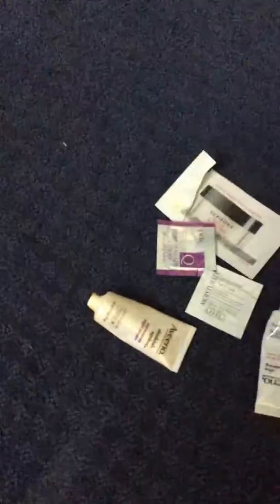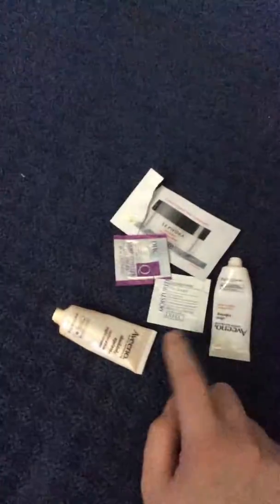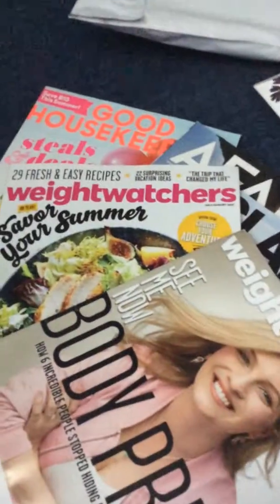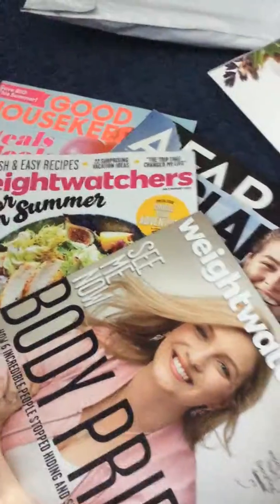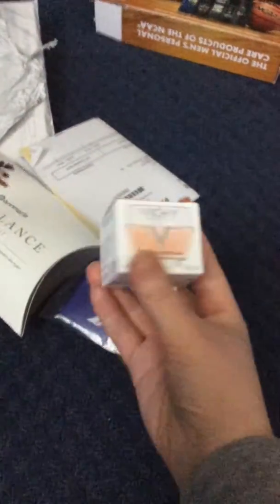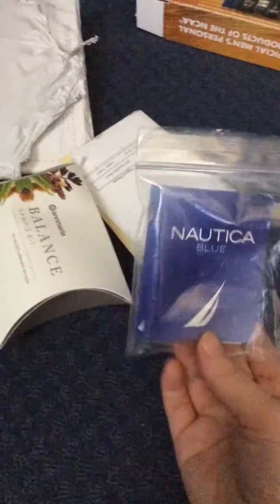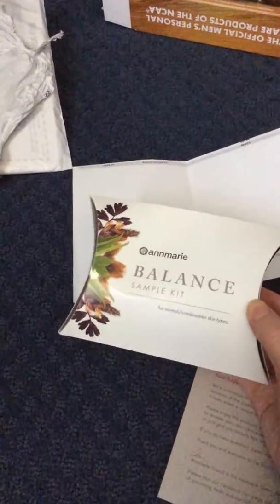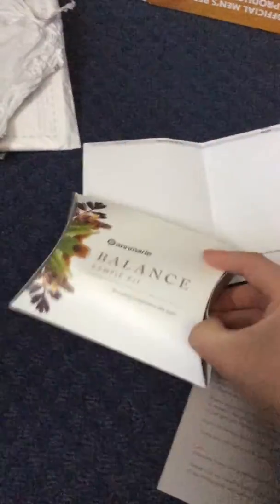Freebie Finds Jun 5-10 2017 part 1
Join influenster, it's a great resource to help make purchasing decisions. Plus you can be selected for boxes of free products to try in exchange for your review.

Free magazine sites- recycle bank, freebizmag, value mags, reward survey, mercury magazines

Purchase a sample kit for $10 with free guide. According to company samples can last up to a week. They recommend to use sparingly .